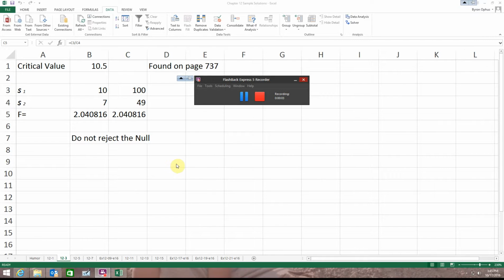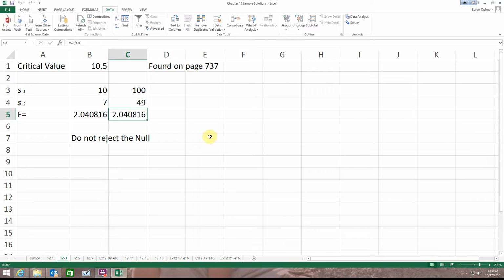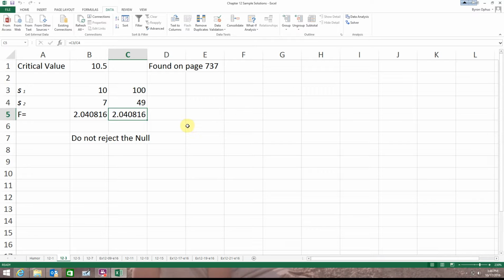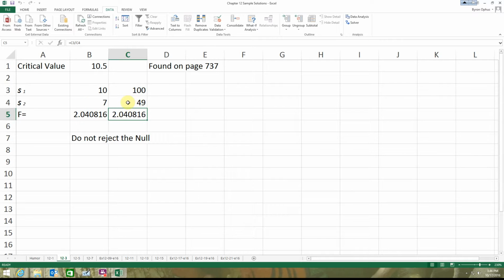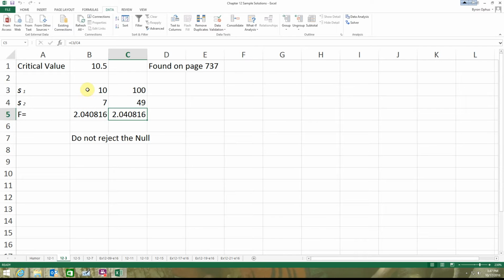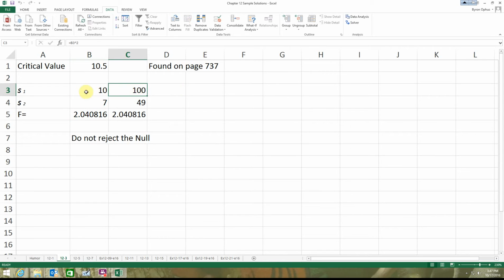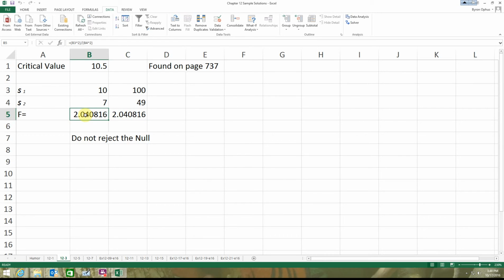BGEN 253 12-4